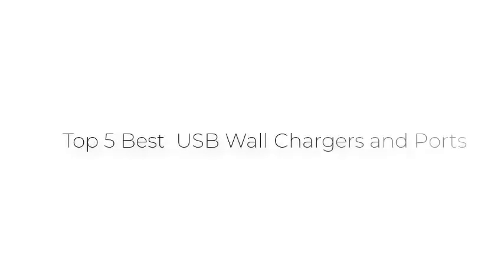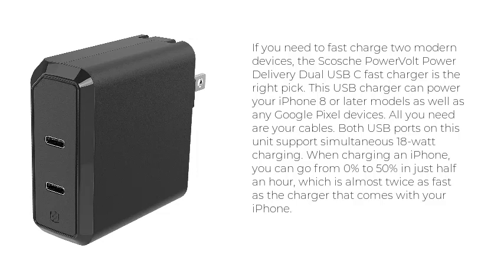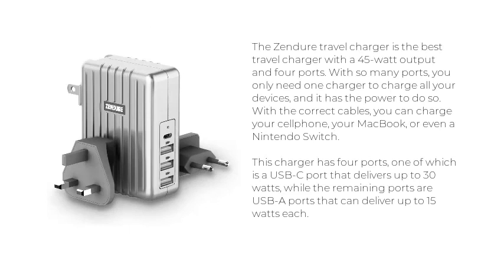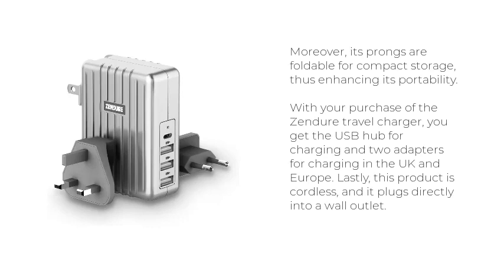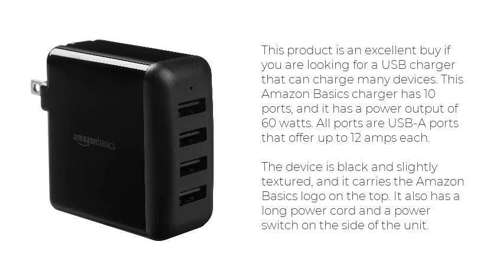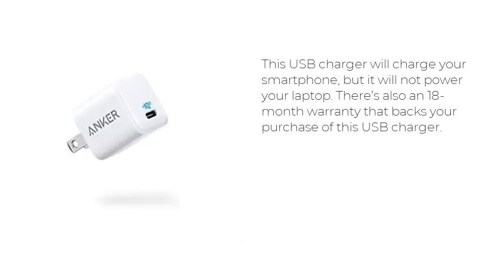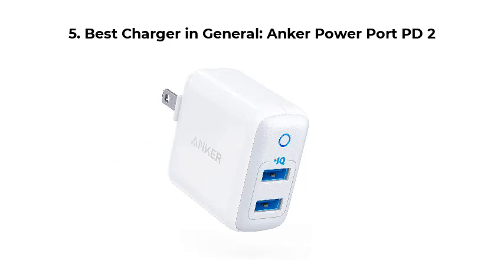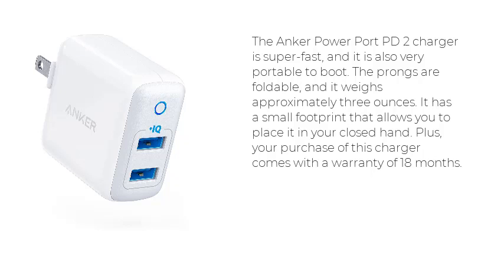Top 5 USB Chargers and Ports Best Buy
Top 5 USB Chargers and Port Hub amazon
1. SCOSCHE CPDC8C8 Powervolt USB Type-C Car Charger with LED Power Indicator for Power Delivery 3.0, 2.0 and Standard USB-C Devices

2. Zendure Portable Charger, Quick Charge 3.0 A8 QC External Battery 26800mAh with Qualcomm QC 3.0 Super High Capacity Power Bank with LED Display for Samsung, iPhone

3. AmazonBasics 10-Port USB 3.0 Charging Hub Docking Station

4. Best Small Charger: USB Charger, Anker 2-Pack Dual Port 12W Wall Charger with Foldable Plug, PowerPort Mini for iPhone Xs/X / 8/8 Plus / 7 / 6S / 6S Plus, iPad, Samsung Galaxy Note 5 / Note 4, HTC, Moto, and More

5. Best Charger in General: Anker 30W 2 Port Fast Charger with 18W USB C Power Adapter, Foldable PowerPort PD 2 for, iPhone 12/12 Mini / 12 Pro / 12 Pro Max / 11 / X/XR/XS, iPad Pro, Pixel, Galaxy